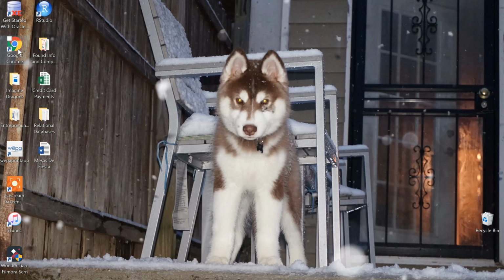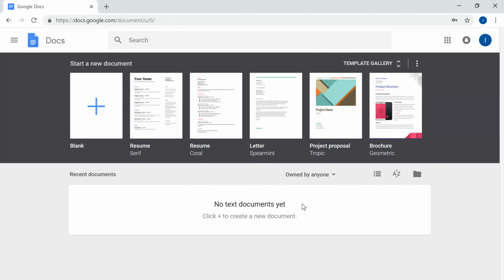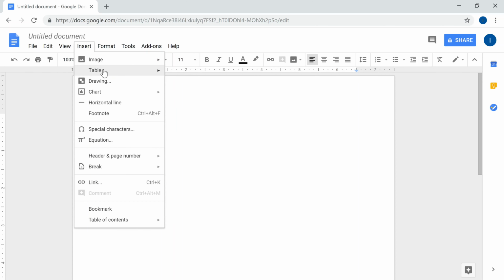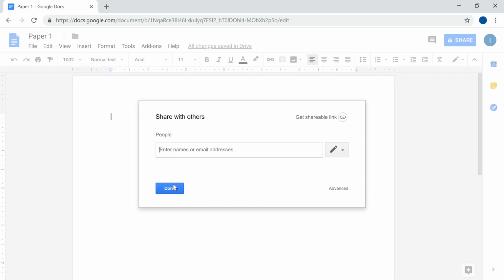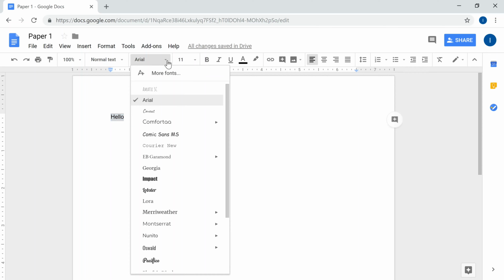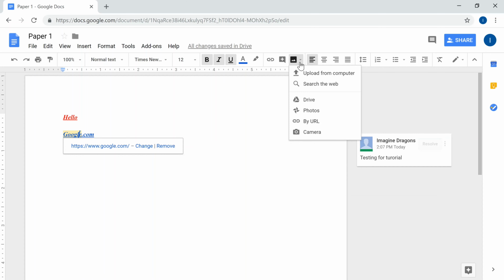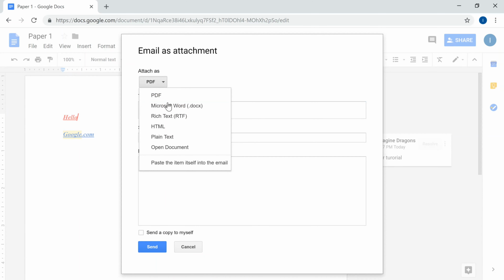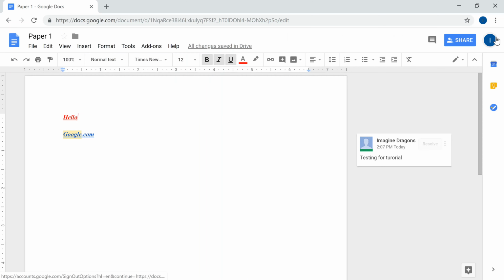Google Docs Turtorial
Google Docs use and funtionalities